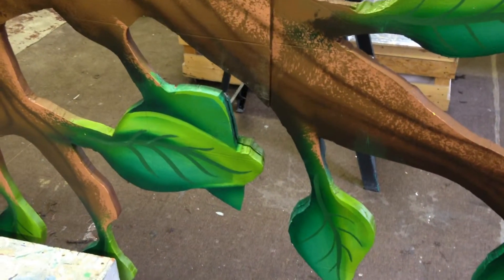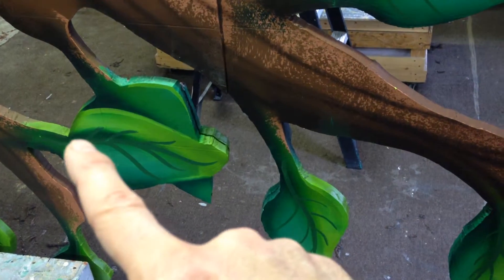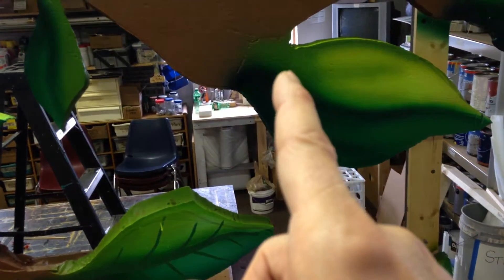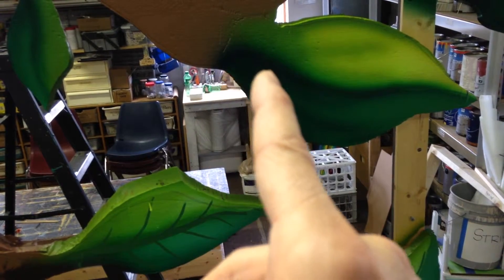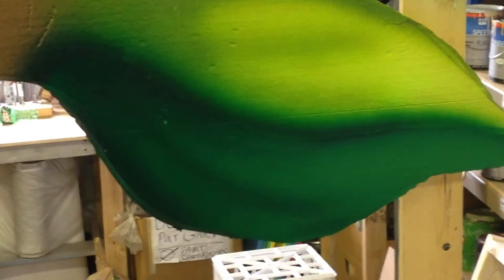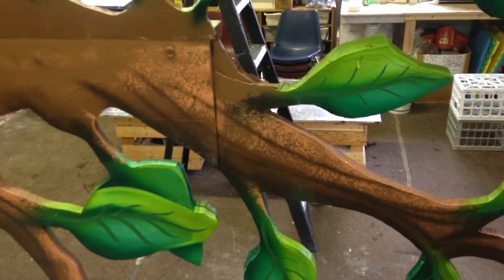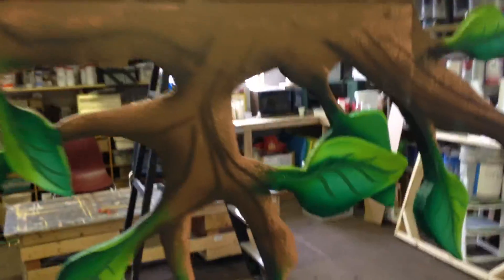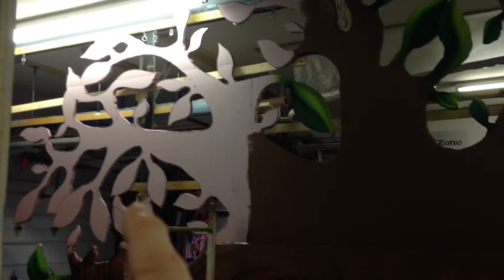Leaf Airbrush 4/27